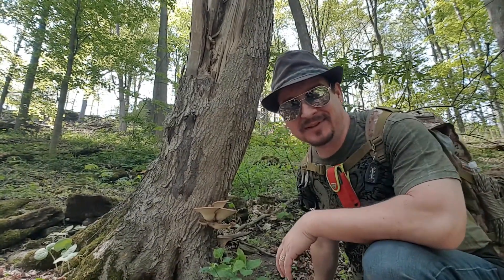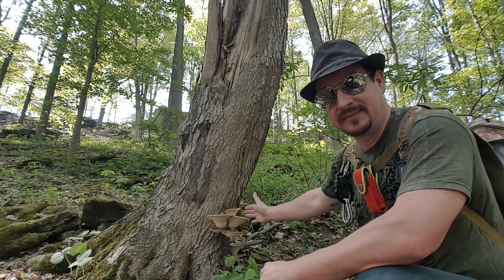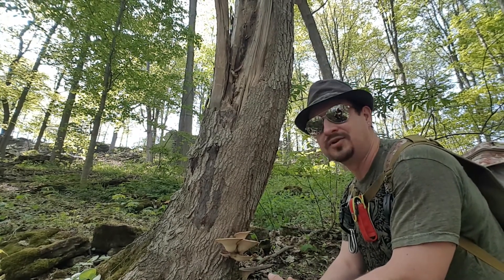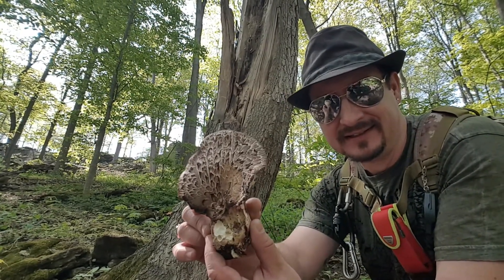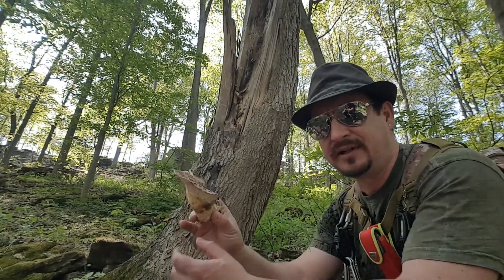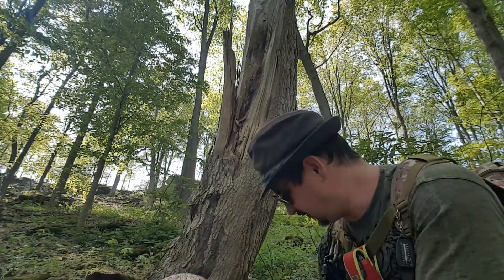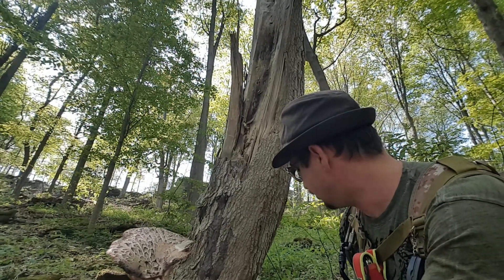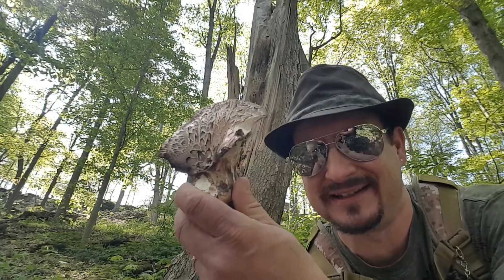Dryad's Saddle mushroom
The disappointed morel hunter is usually never totally blanked as there are (typically) many dryad's saddle to be found. Foragers enjoy this edible springtime fungi as it is relatively common but depending on its age they become quite leathery making it virtually impossible to use in the kitchen , also when freshly cut it does smell like a cucumber. Dryad's saddle are much easier to find than morels because they stick out as shelves from the lower portion of dead tree trunks. First described scientifically in 1778 by English botanist William Hudson (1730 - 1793), who named it Boletus squamosus, this species was renamed Polyporus squamosus by Swedish mycologist Elias Magnus Fries in his 1821 Systema Mycologicum.